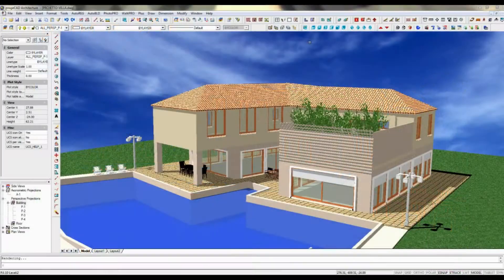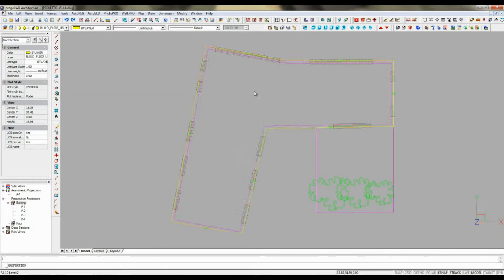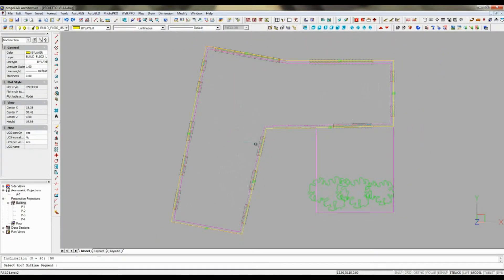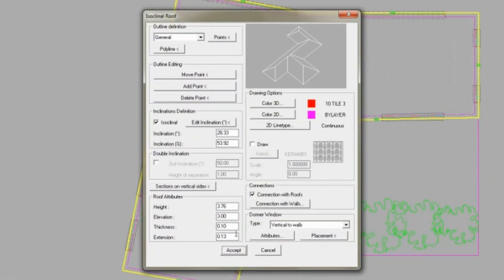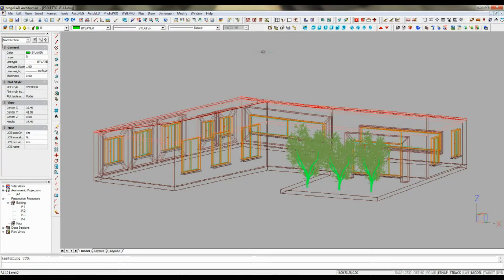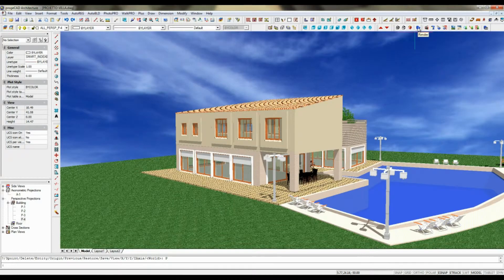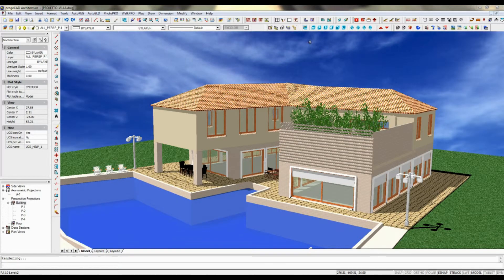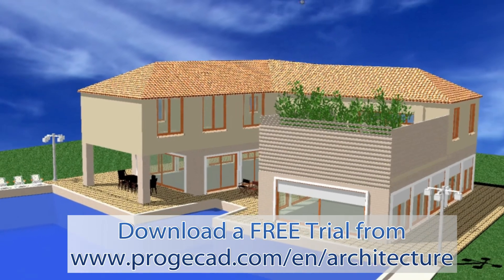05 3D Roofs in a Few Clicks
progeCAD Architecture allows you to create a 3D roof just in a few clicks and then easily modify it by double-clicking on the roof and introducing necessary changes through the parametric object dialogs.